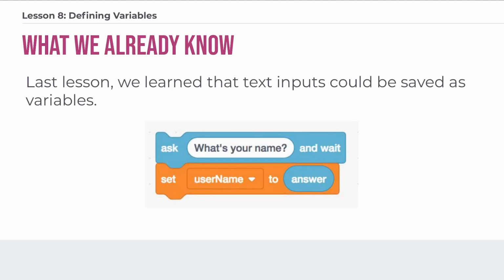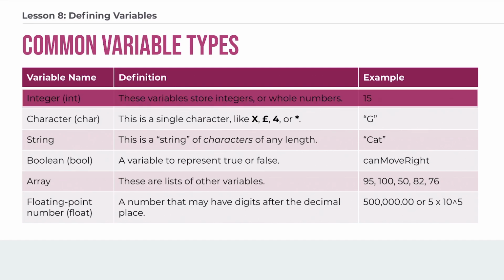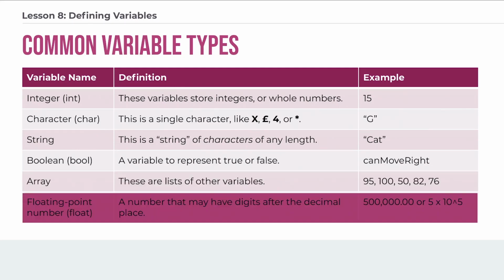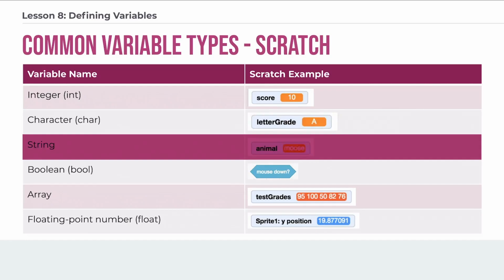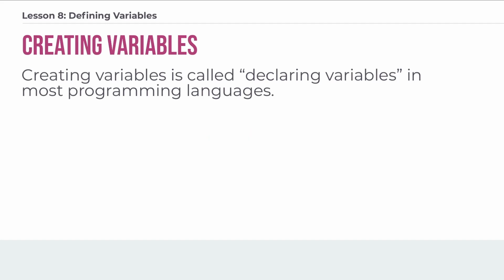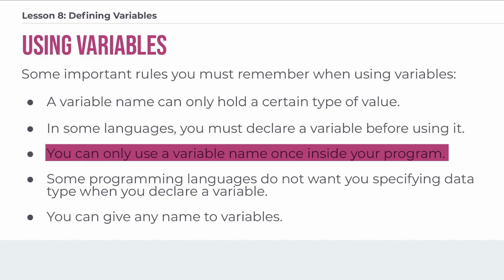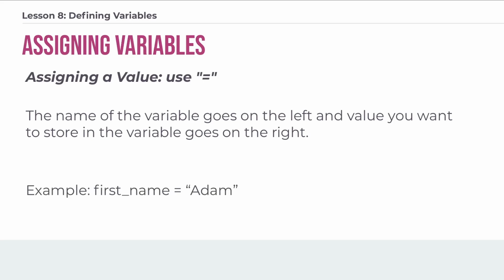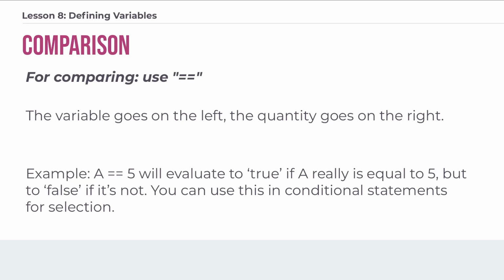AFE APCSP 1.8 Defining Variables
In this lesson, we focus on how variables function in programming.

Objectives
You will understand the role of variables in programming languages.
You will distinguish between the different types of variables and their function.
You will understand how to use a variable in an algorithm.